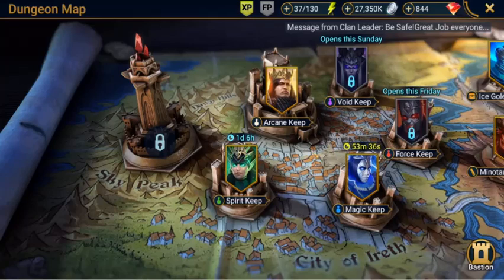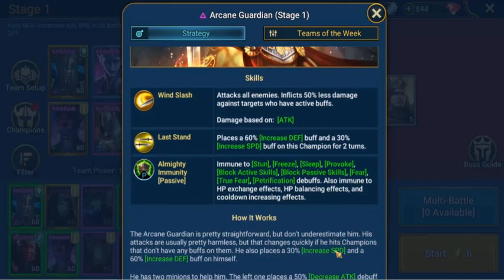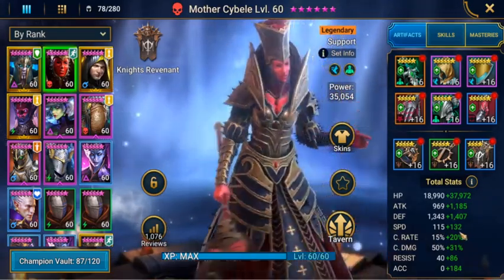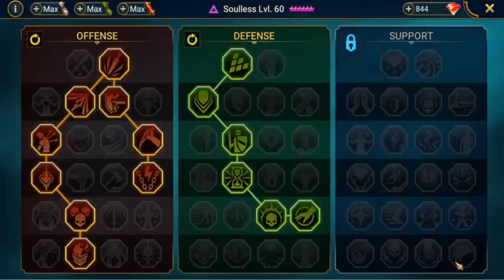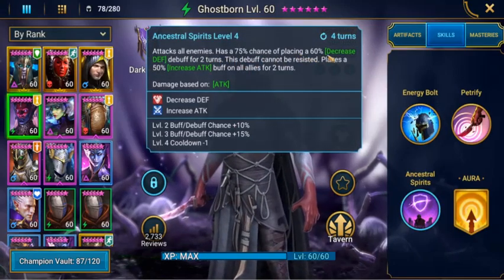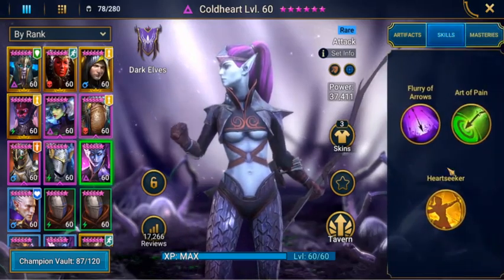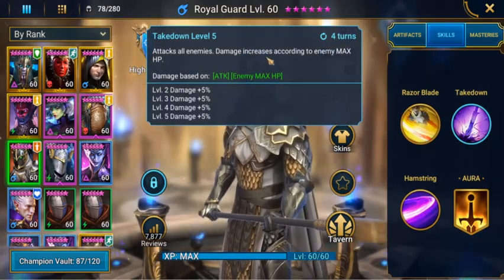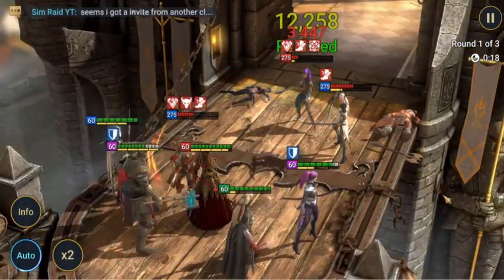Arcane Keep stage 20 raid shadow legends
Arcane Keep stage 20 raid shadow legends. The best way to deal with The arcane keep guarded by the boss Sir Gallaroth. He has 2 skills, which are Wind Slash and Last Stand.
Wind Slash deals extra damage to your champions if they do not have any buffs on themself. So it is recommended to use champions which can keep your team buffed at all times to avoid excessive damage.
Last Stand does increase defense and increase speed buffs on himself and these buffs help him to recieve less damage and more turns faster.